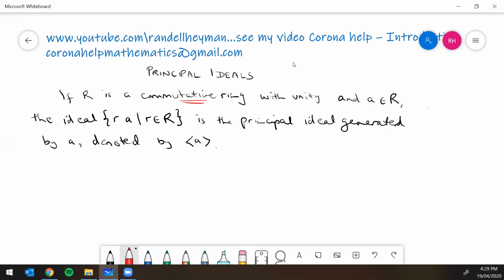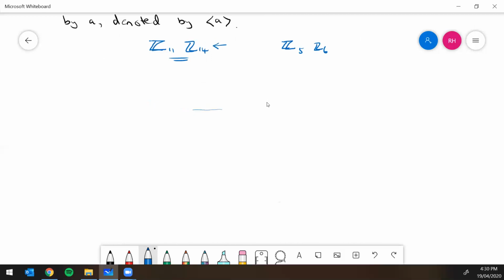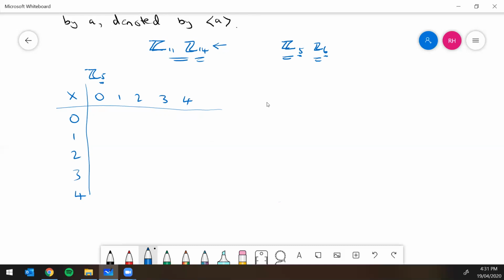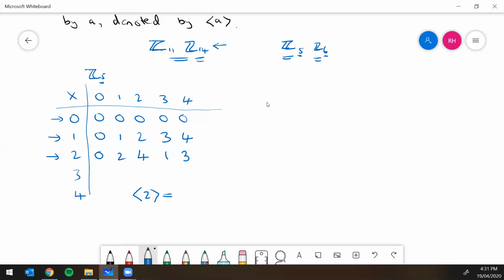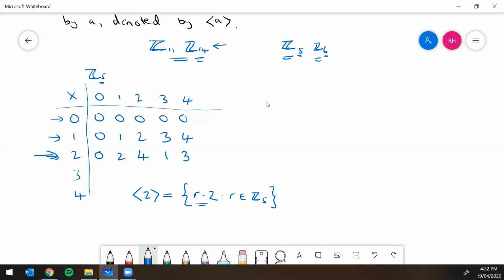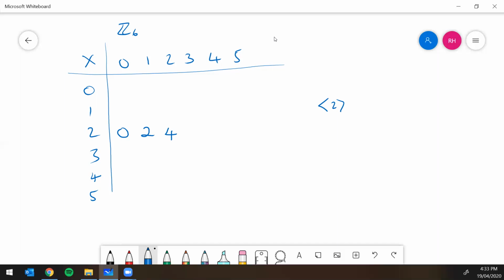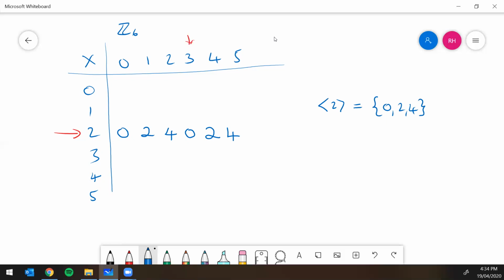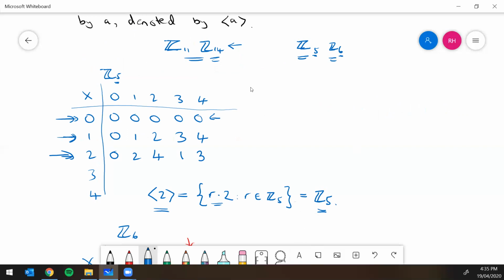Principal ideals - Examples involving modular arithmetic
I explore principal ideals in two rings. The numbers 0,1,...,4 and then the numbers 0,1,...,5. Addition and multiplication are carried out modulo 5 (in the first case) and modulo 6 (in the second case).
Ideals and rings are objects in abstract algebra.